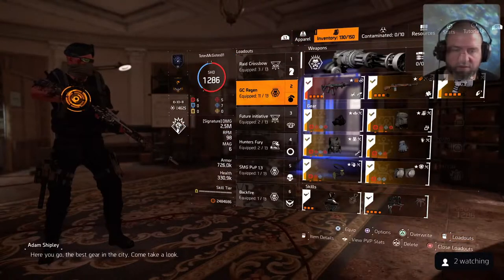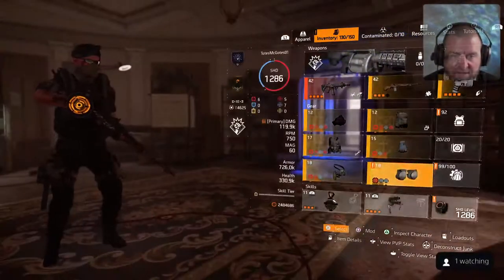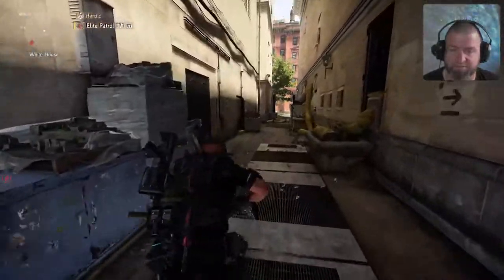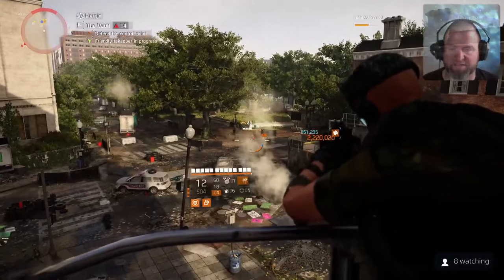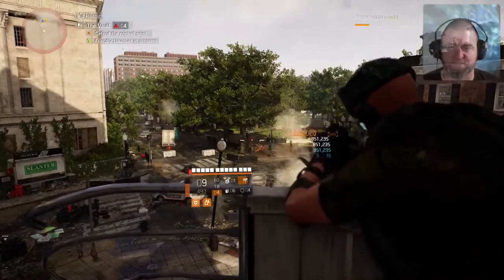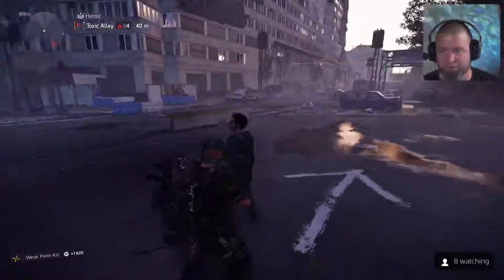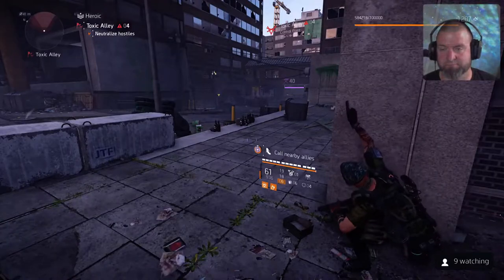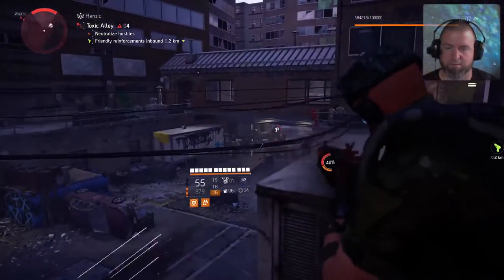Solo Glass Cannon? Fun with Totes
Thank you for tuning in to watch The Second Wave help gamers in The Division, The Division 2, Destiny 2, COD and many more games. We are a very large clan and community spanning across all platforms of gameplay.